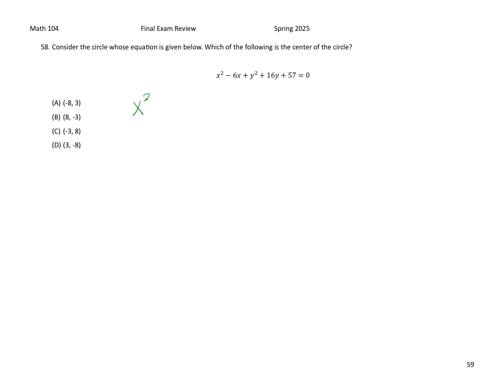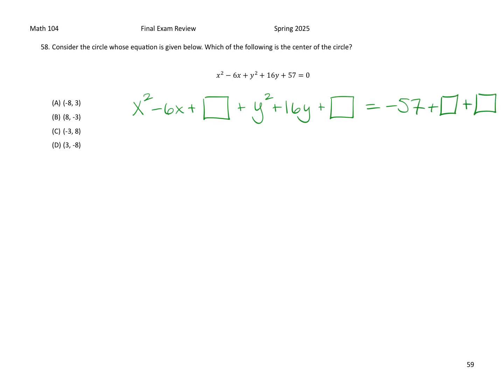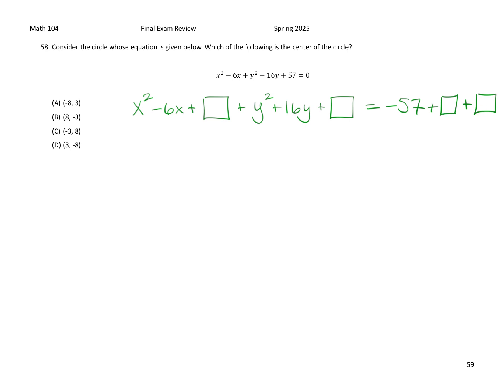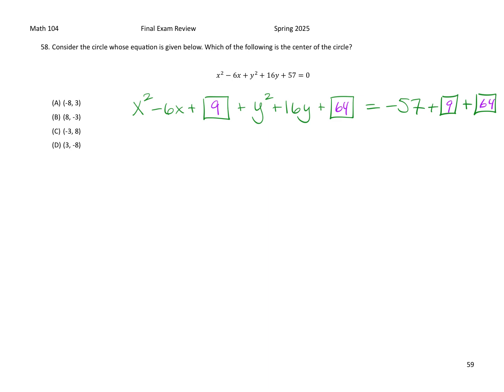Math 104 final exam review problem 58